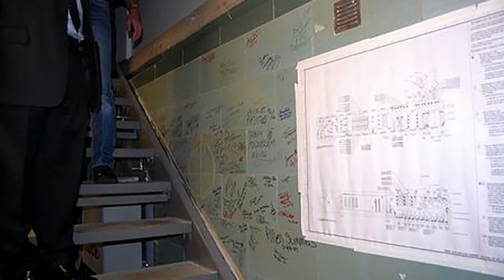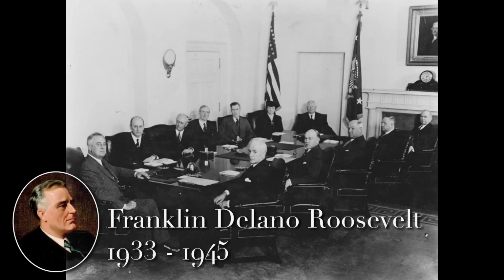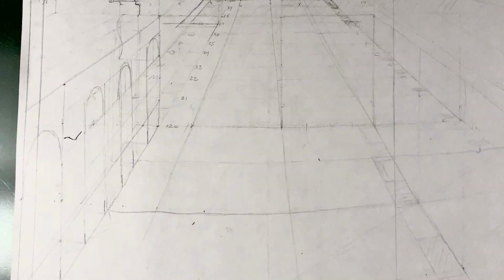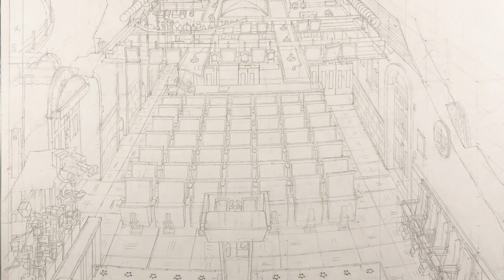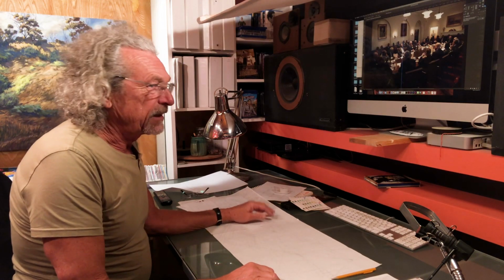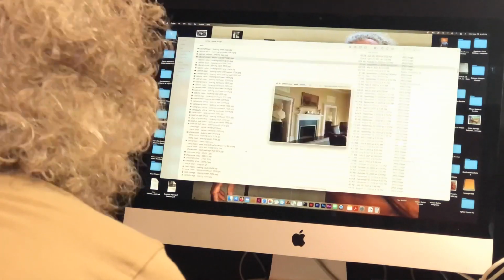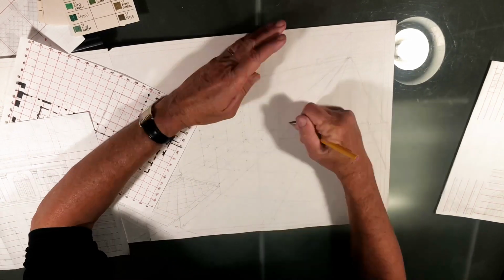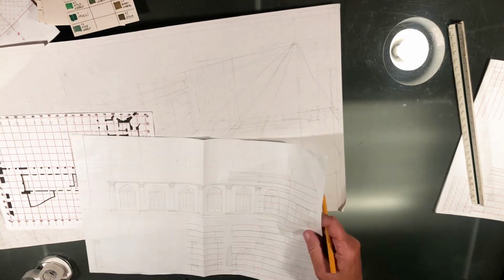Chapter 26: Penciling the Press Room and Cabinet Room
Kurt thought the dias in the Brady Press Room had the White House behind it - WRONG! Another fine mess he has gotten himself into!